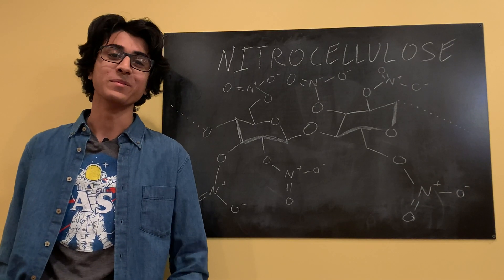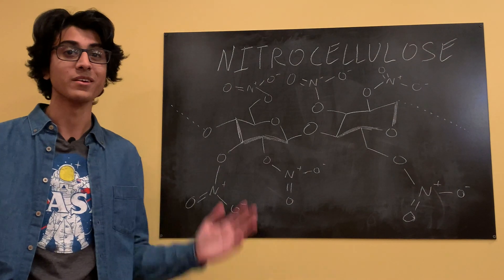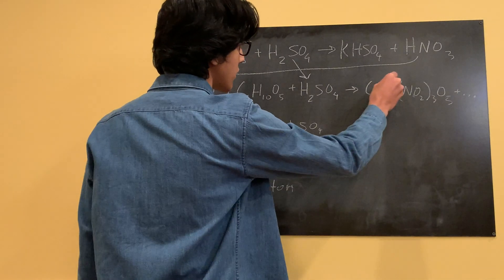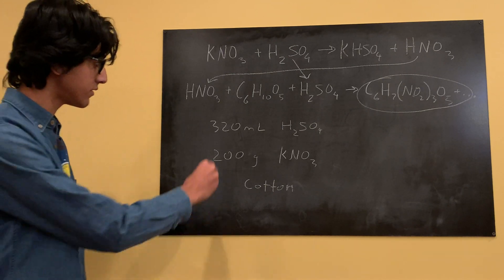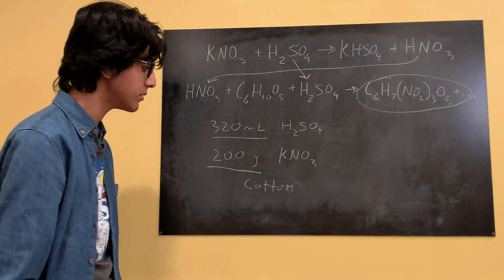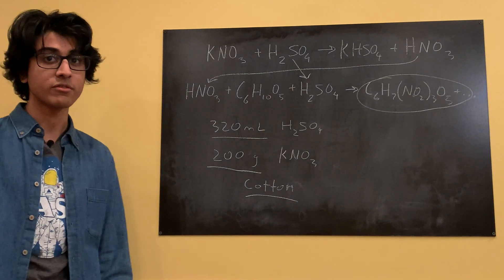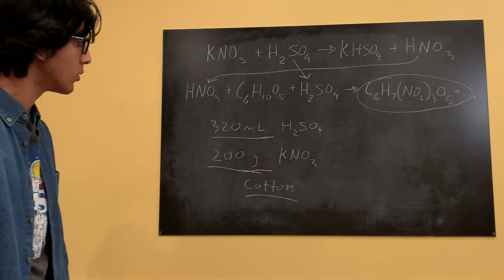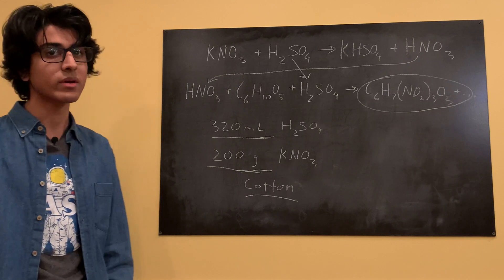Making Nitrocellulose During a Snowstorm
In this chemistry synthesis video I make Nitrocellulose which is a very powerful chemical compound that goes poof when exposed to fire. I reacted potassium nitrate and sulfuric acid to make nitric acid and then added cotton to react with the newly formed nitric acid and some of the excess unreacted sulfuric acid to form nitrocellulose. We then do some fun demonstrations with the nitrocellulose.

Timecodes:
0:00 - Intro
0:30 - Chemistry
3:08 - Reaction
7:17 - Neutralization
11:20 - Testing!
15:11 - Outro